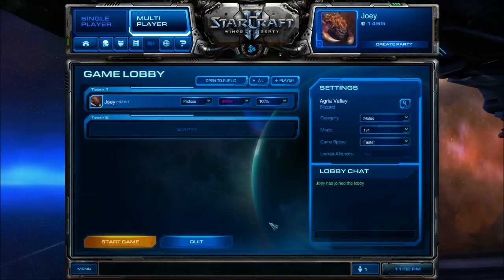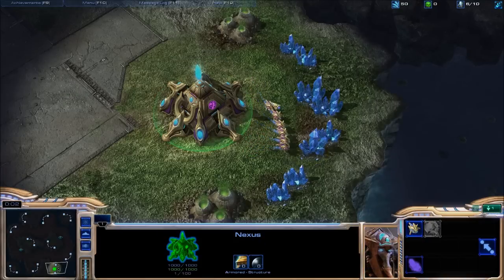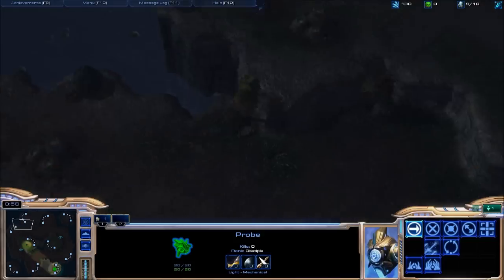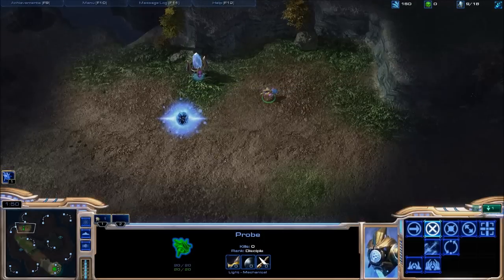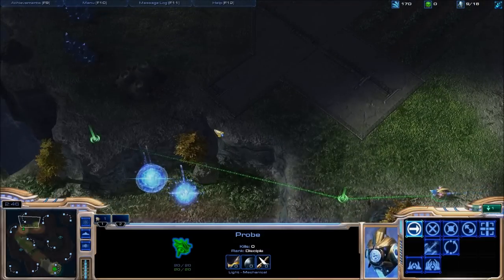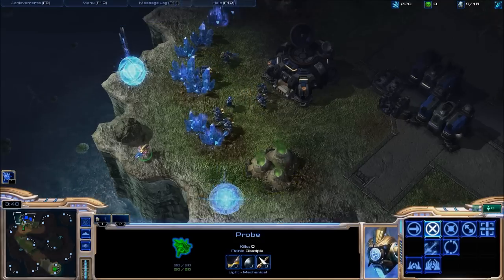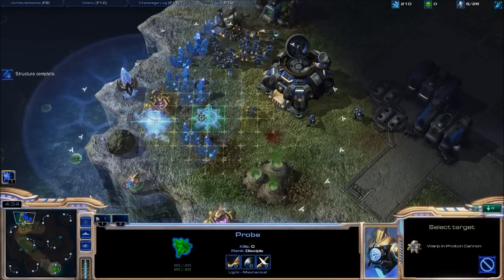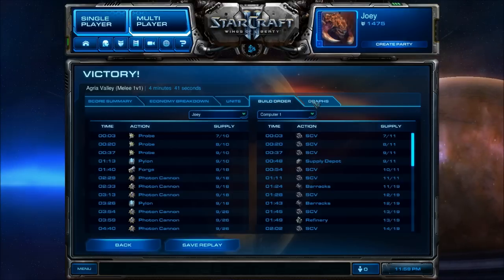Starcraft 2 - How to beat Insane AI since patch 1.1 (as Protoss)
Got the idea to make this video from "12khff". Hope it helps!

Instructional video on how to beat Insane Terran AI as Protoss. This is the only way I can beat Insane AI since patch 1.1. If you know any other strategies, please let me know :)

Just a basic Pylon rush. I never play protoss, I'm a zerg player, and pretty noob too (gold league), so this build should be easy for most players if you follow it.

Basic build order:
-Build probes until 8 or 9 supply
-Build Pylon at low ground close to enemy mineral line
-Build a Forge
-Build a cannon or 2 on the low ground
-Build a cannon or 2 on the high ground (wait for low ground cannons to finish just to be safe)
-Build a Pylon and more cannons close to base or behind mineral line